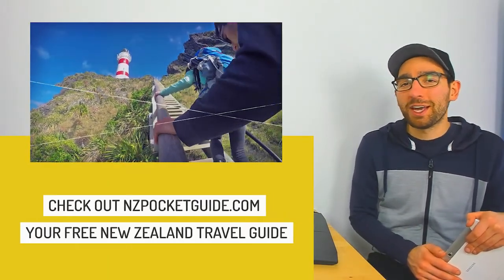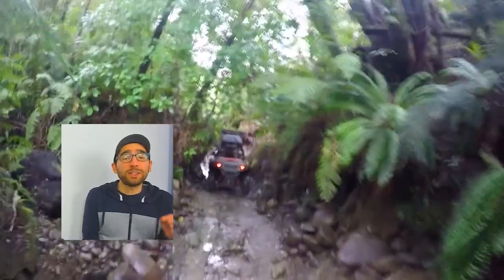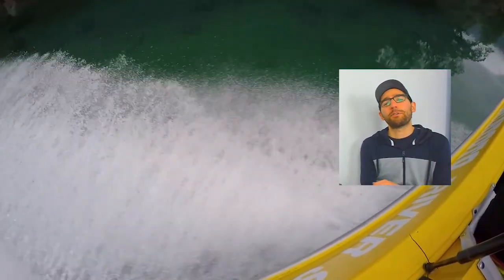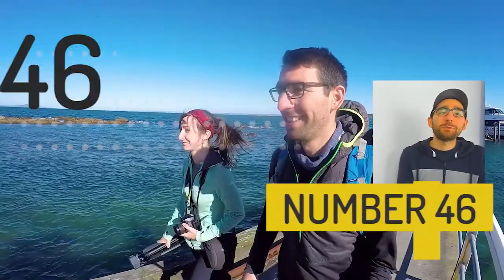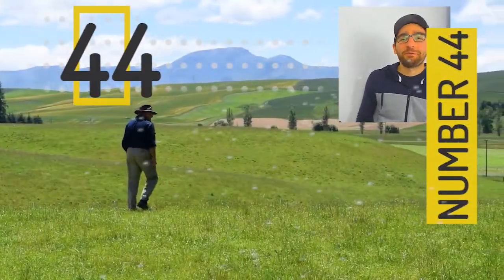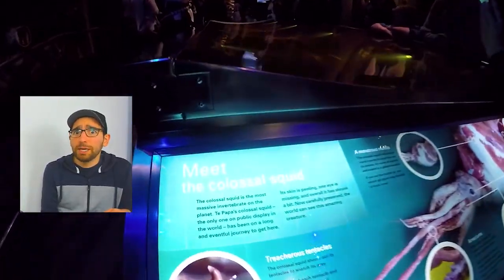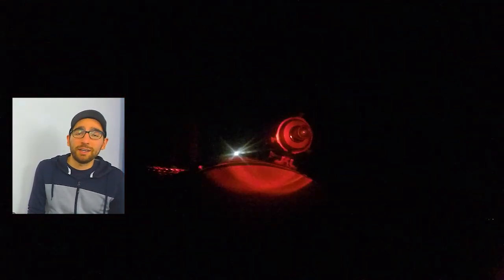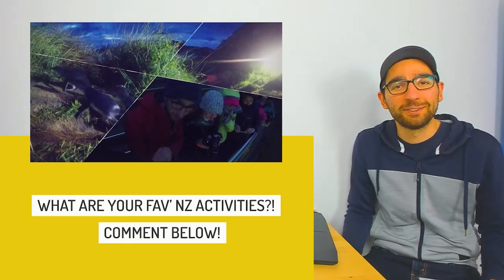💯😲 101 BEST Things To Do in New Zealand RANKED! (50-41)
What are the best activities to do in New Zealand? We rank 101 of the best things to do in NZ so you can pick the best activities for your New Zealand holiday.
Today we cover the activities we ranked 50 to 41 on our list of best adventures in New Zealand.

At NZPocketGuide.com we host weekly LIVE New Zealand Travel Q&As every Sunday at 8am NZDT. Join us then :)